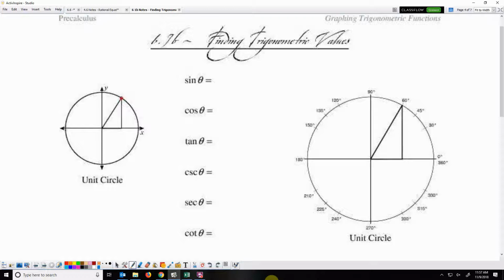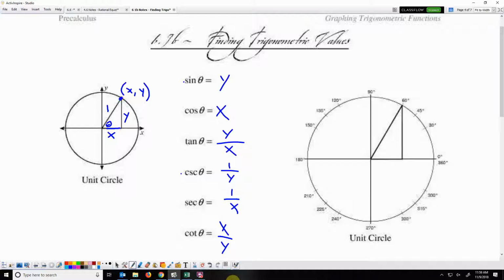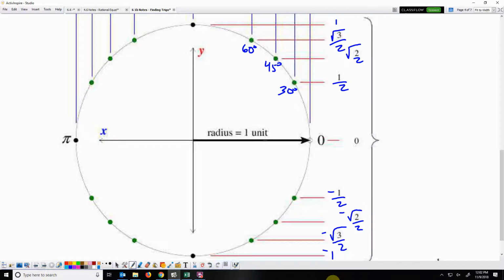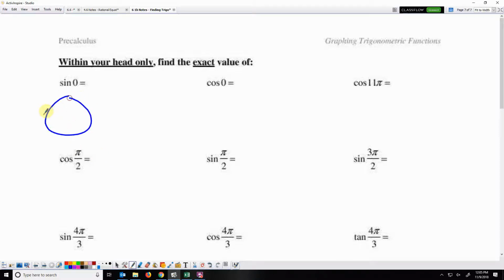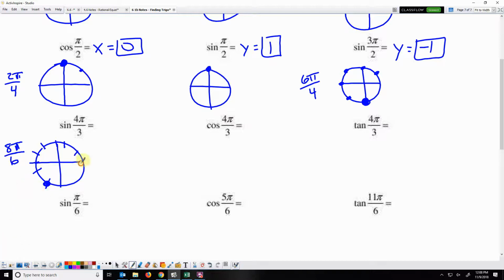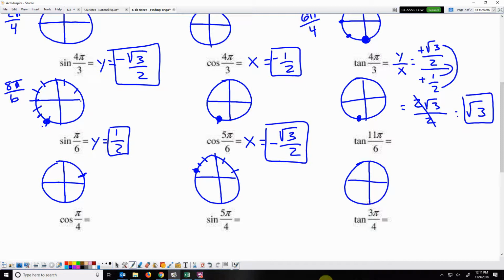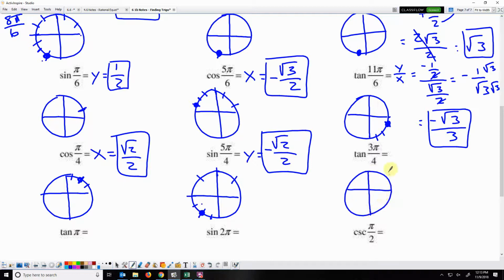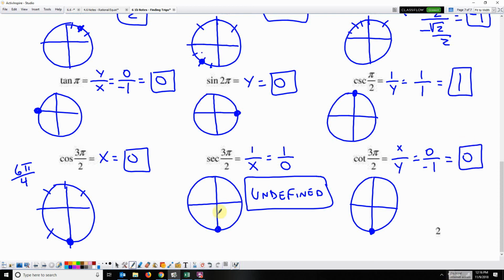Finding Trig Values on the Unit Circle